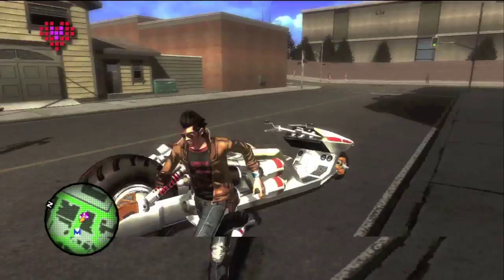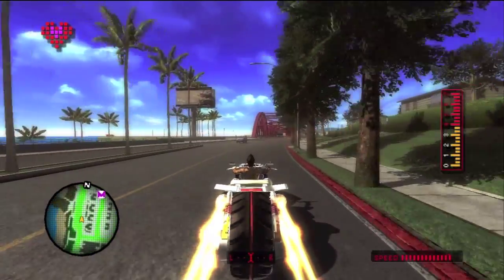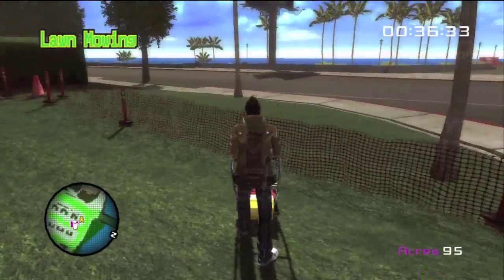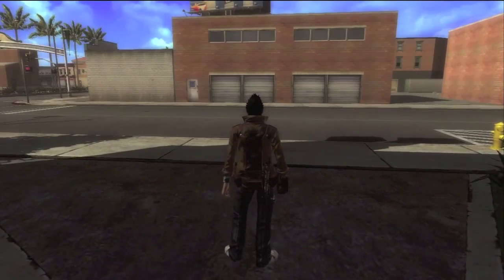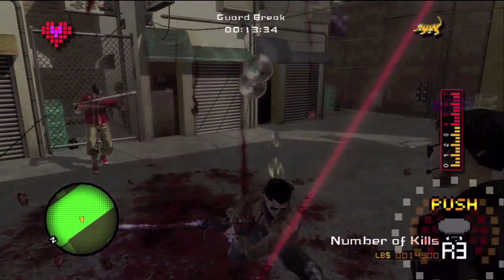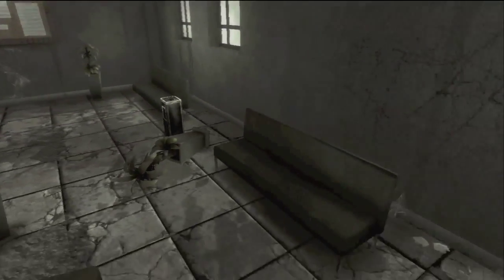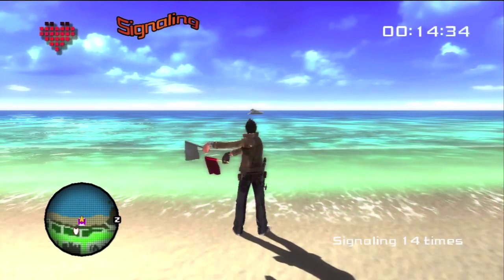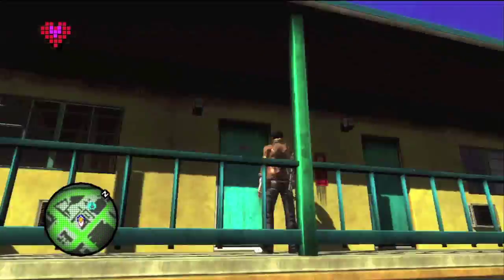Let's Play No More Heroes [HD] (Part #7): The Lawnmower Man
We get two new jobs to fund our murderous pastime